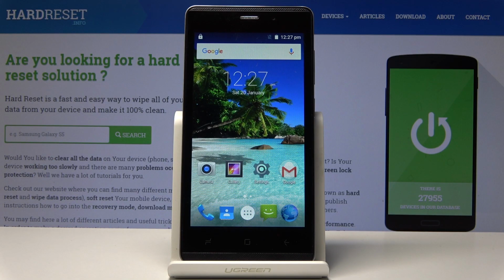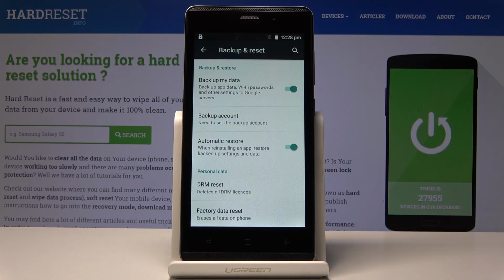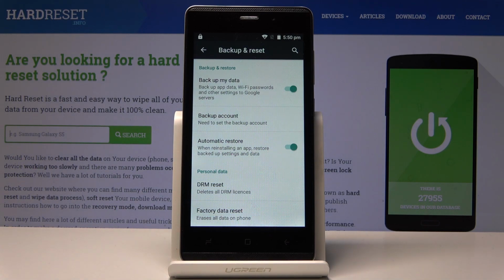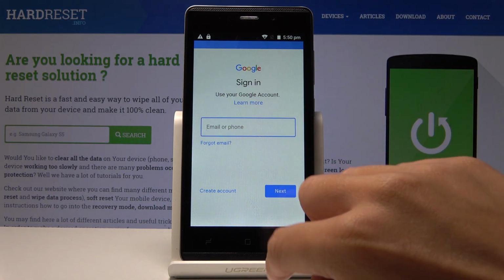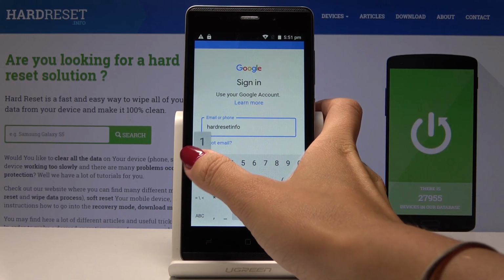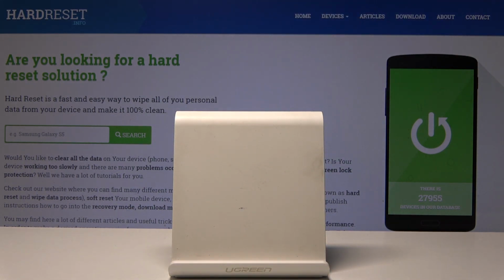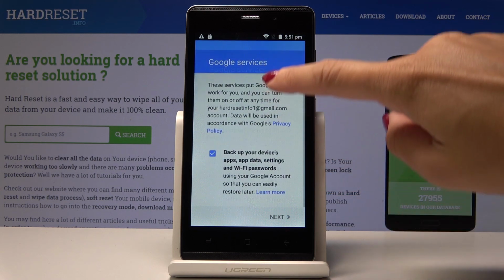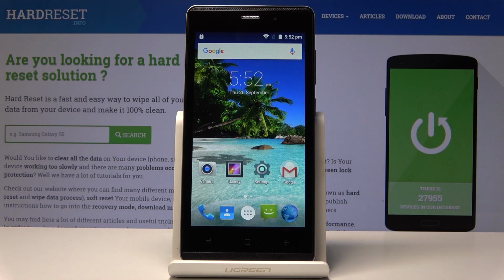How to Enable Google Backup in SPIPHONE A10 Pro - Backup Data Automatically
In the presented video, you will be able to learn how to create the Backup Account in your SPIPHONE A10 Pro. Watch the instruction and smoothly go through the backup activation process and do not worry about the data on your phone, as it will be duplicated by Google. Let’s take a look at the quickest way to back up the data in your smartphone.

How to back up data in SPIPHONE A10 Pro? How to enable Google backup in SPIPHONE A10 Pro? How to turn on Google Backup in SPIPHONE A10 Pro? How to add backup account in SPIPHONE A10 Pro?